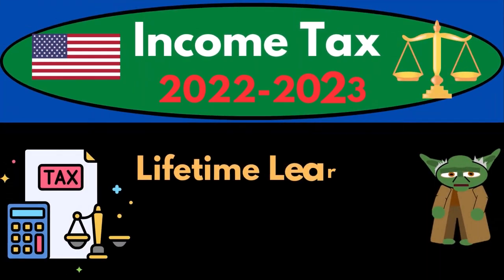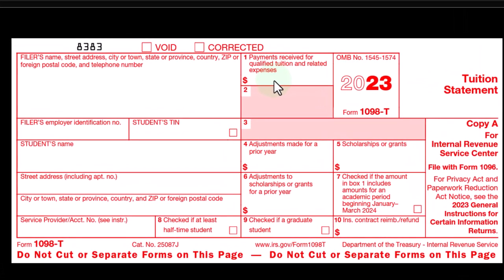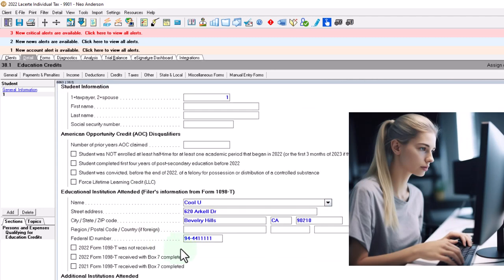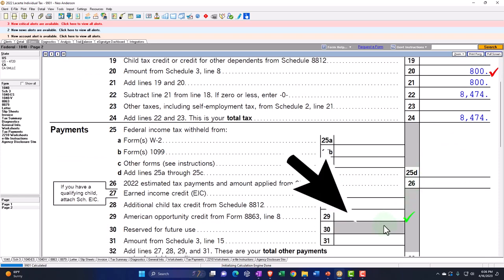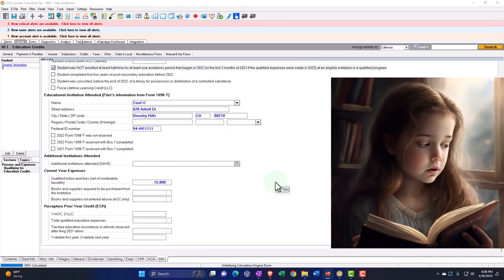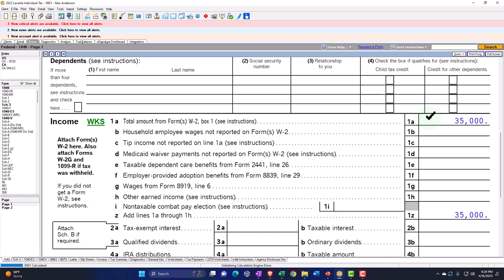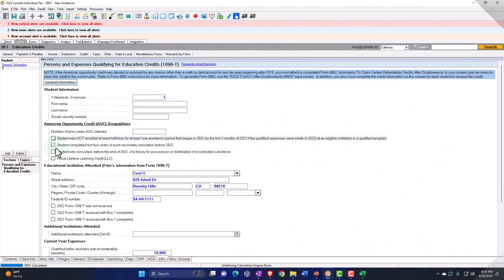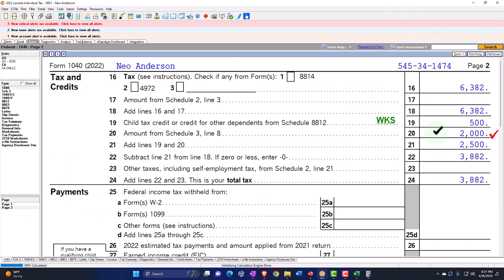Lifetime Learning Credit Example 8850 Income Tax Preparation 2022 - 2023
Lifetime Learning Credit Example